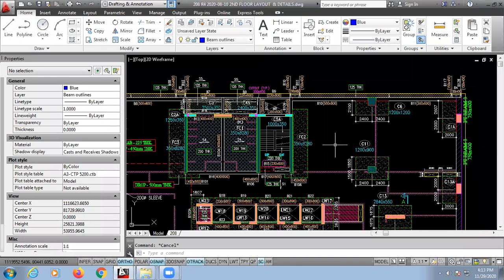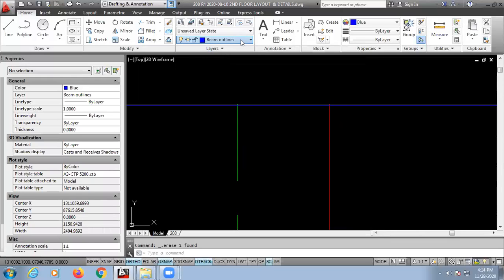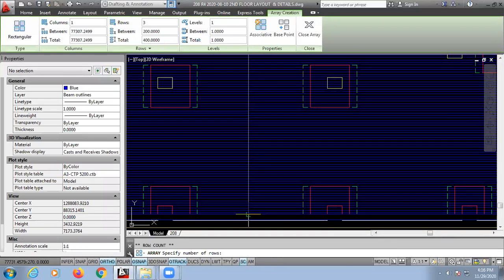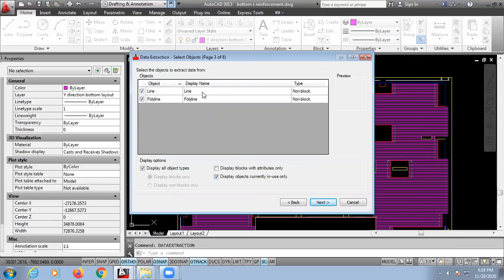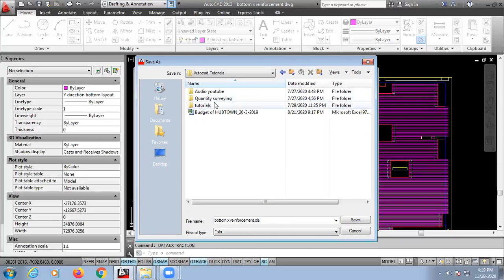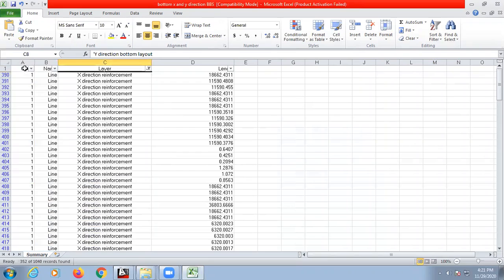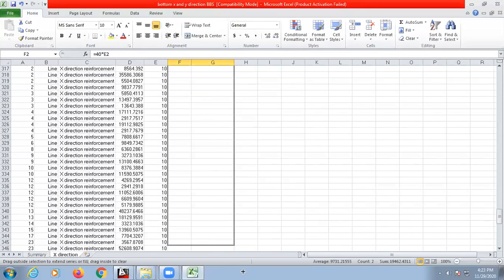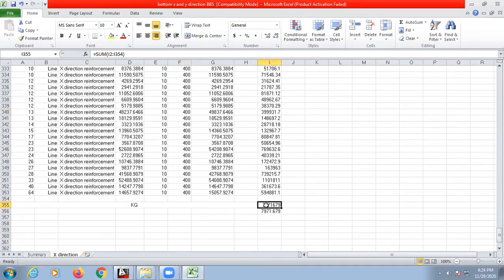BBS of Flat Slabs using AutoCAD| DATA EXTRACTION BY QUANTITY ESTIMATION AND BILLING ENGINEERS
In this tutorial video, we will show you how to make a Bar Bending Schedule (BBS) for Raft/Flat Slabs/Mesh Reinforcement using data extraction in AutoCAD. A BBS is a document that provides a detailed list of all the reinforcement steel bars required for a construction project. It includes the number, size, and length of each bar, as well as other important information such as bending details and cutting lengths.

To create our BBS, we will use AutoCAD's data extraction feature to extract information about the reinforcement bars from our drawing. We will also show you how to organize this information into a table, which can then be used to create a detailed BBS.

In this tutorial, we will cover the following topics:

Introduction to Bar Bending Schedule and Data Extraction
Setting up the AutoCAD Drawing
Extracting data from the drawing using Data Extraction tool
Organizing extracted data into a table
Generating a Bar Bending Schedule from the table
Tips and tricks for streamlining the process
By the end of this tutorial, you will have the skills to create a Bar Bending Schedule for Raft/Flat Slabs/Mesh Reinforcement using data extraction in AutoCAD. This process will save you time and effort, and ensure that you have an accurate and detailed list of all the reinforcement steel bars required for your construction project. So, let's get started.

Data extraction in AutoCAD is a feature that allows users to extract data from a drawing and export it to a table or external file format. This data can include information about objects in the drawing, such as their properties and attributes, as well as text, dimensions, and other annotations.

The data extraction tool in AutoCAD allows users to select which objects and properties they want to extract, as well as how the data should be organized and formatted. The extracted data can then be used for a variety of purposes, such as generating reports, creating schedules and tables, or exporting data to other programs for further analysis.

Data extraction can save users a significant amount of time and effort, especially when working with large or complex drawings. By automating the process of collecting and organizing data, users can focus on other tasks and ensure that their data is accurate and up-to-date.